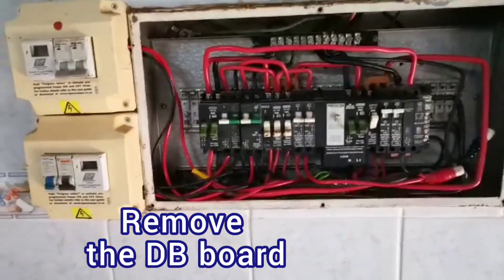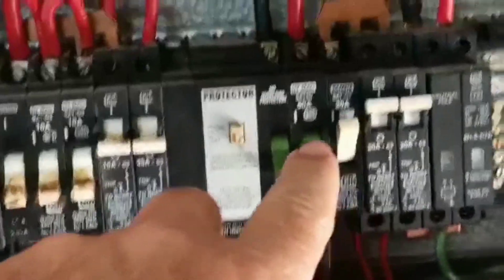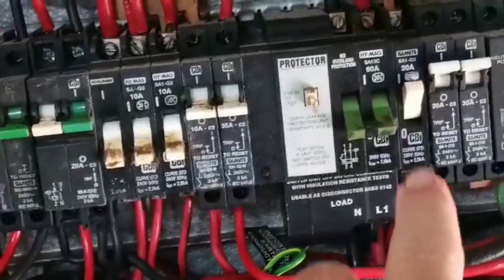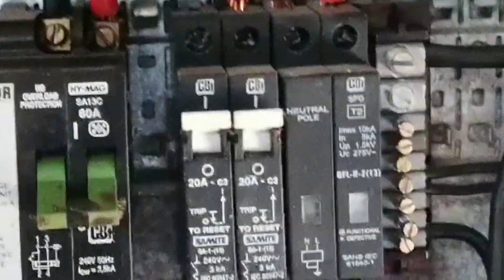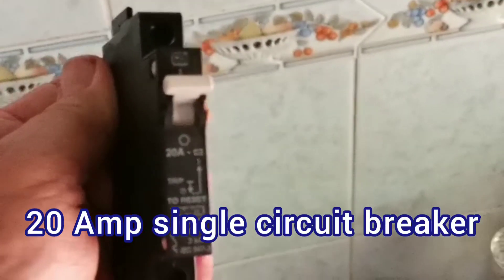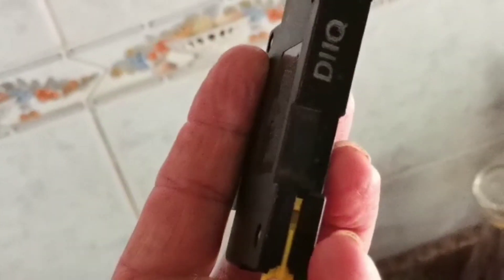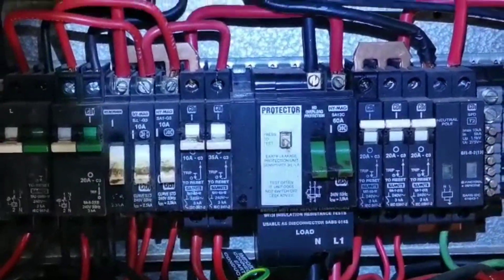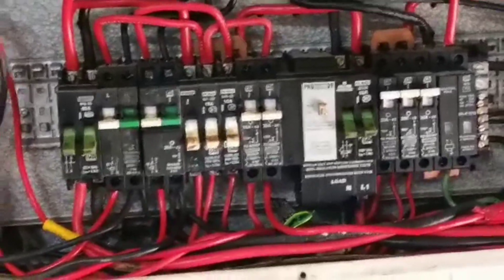How to replace a circuit breaker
Short video on how to replace a circuit breaker on an electrical DB box.
Please take note of the following.
1. Turn off the power.
2. Remove circuit breaker cover.
3. Remove the old circuit breaker.
4. Disconnect the wires.
5. Attached the wires to the new circuit breaker.
6. Insert the breaker.
7. Replace the panel and turn power on